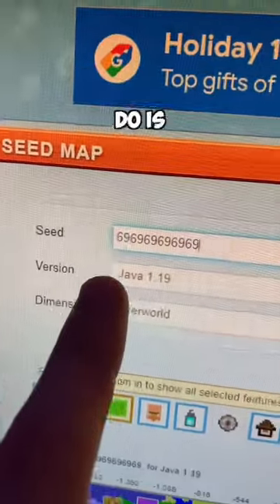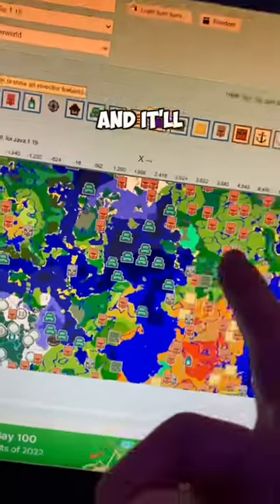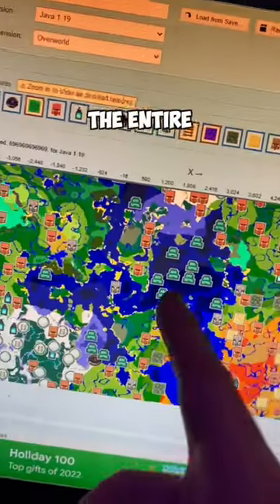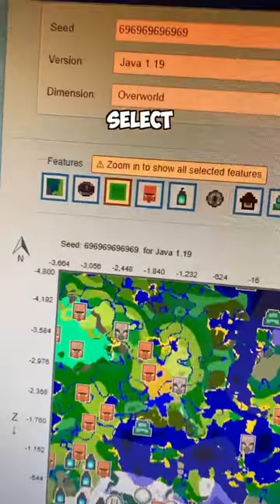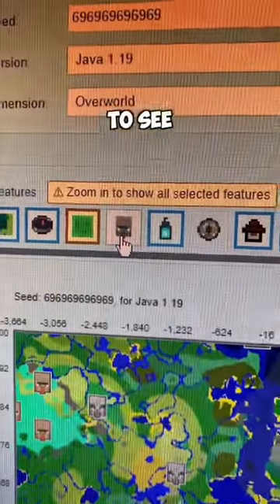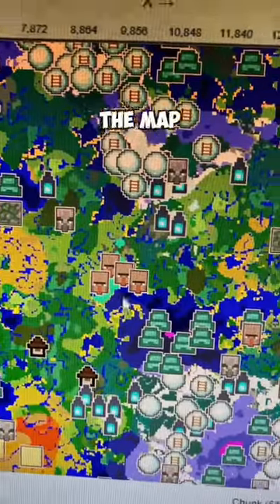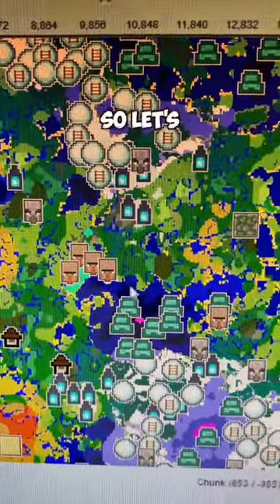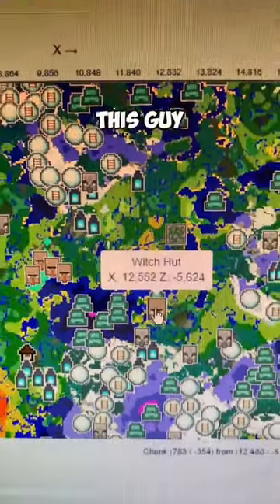The Perfect Website For Minecraft Gamers!!